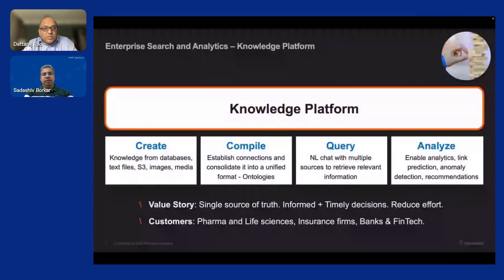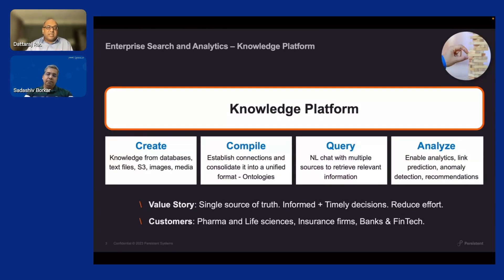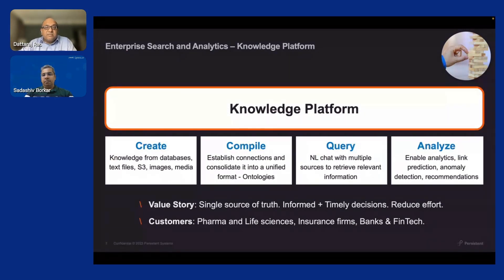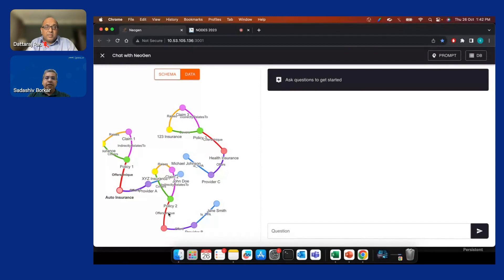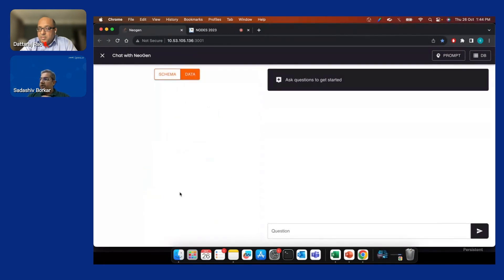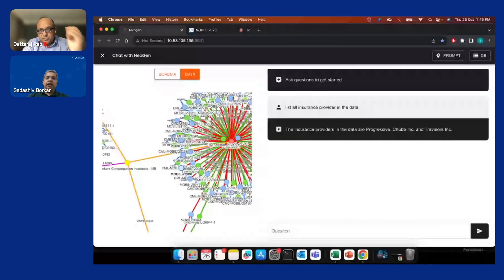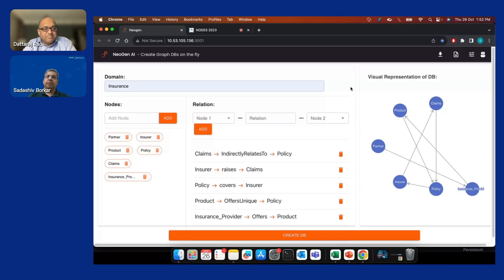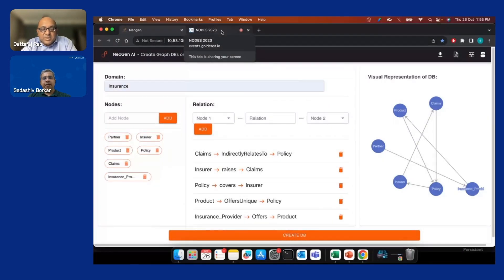NODES 2023 - NeoGenAI: Ontology Guided Loading of Business Data in Graph Database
in this session, Dattaraj will demonstrate a systematic approach to populating a knowledge graph based on a standard ontology (like FIBO, insurance risk).

You'll learn how to use a large language model (LLM) like GPT4, PaLM, or TITAN to understand the ontology and the underlying data model of enterprise data. With a combination of this knowledge, you'll be able to build a knowledge graph guided by ontology in a standardized manner.

This session will include an overview, a case study from the insurance domain, and a demonstration.